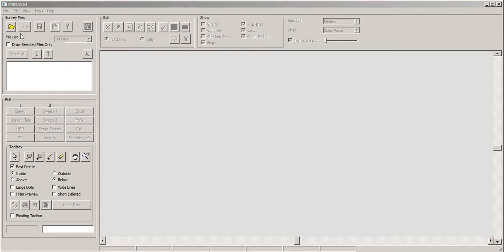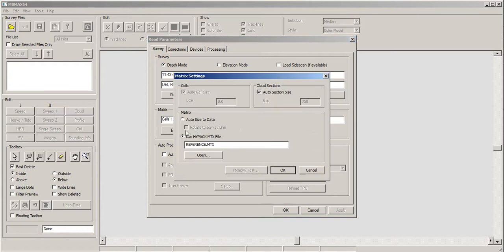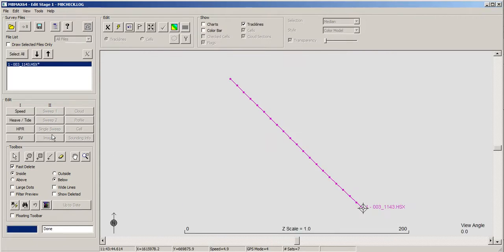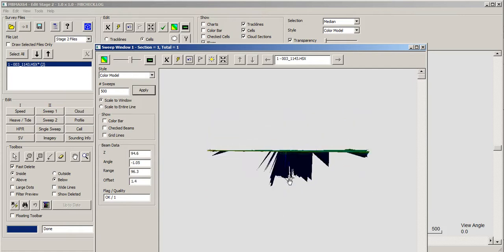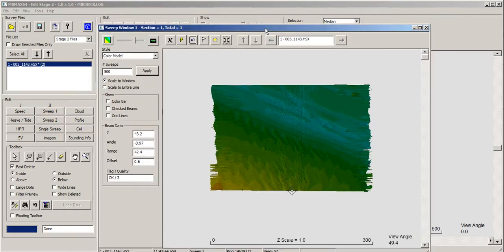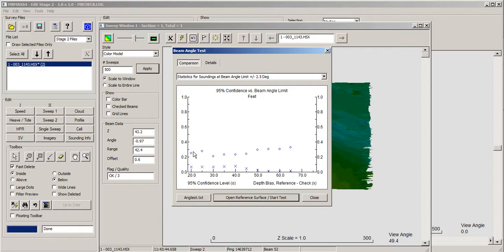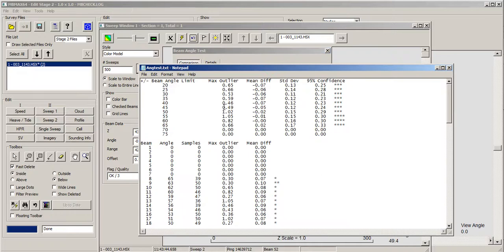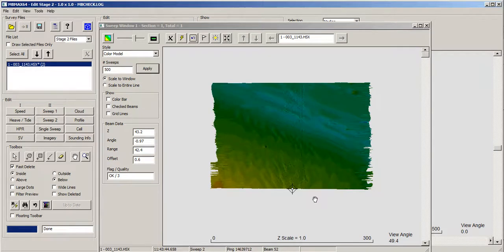BEAM ANGLE TEST MBES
Contoh salah satu QC pada survey MBES, yaitu Beam Angle Test di software Hypack. Terima kasih anda sudah berkunjung...